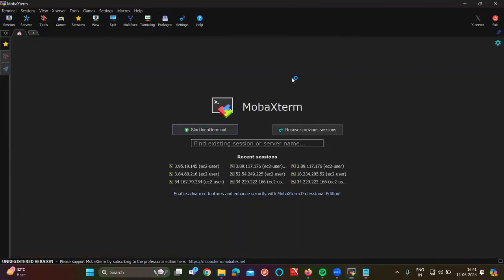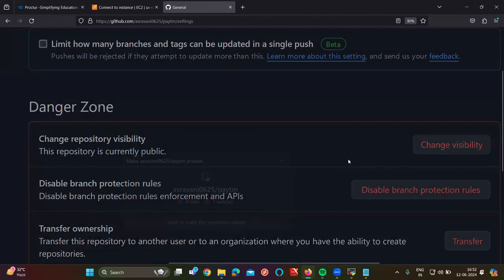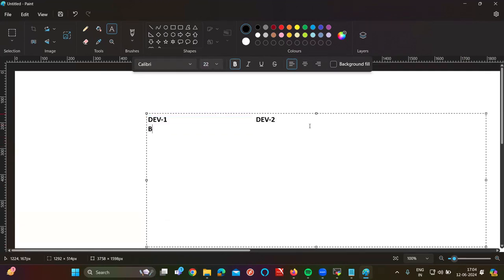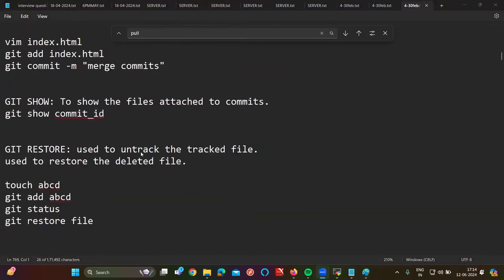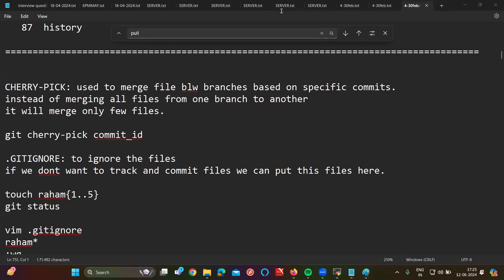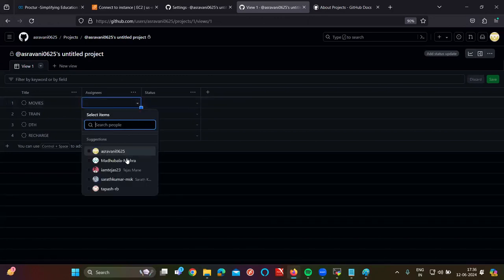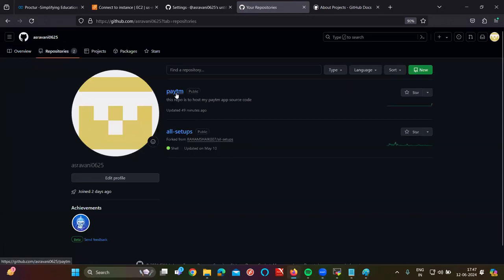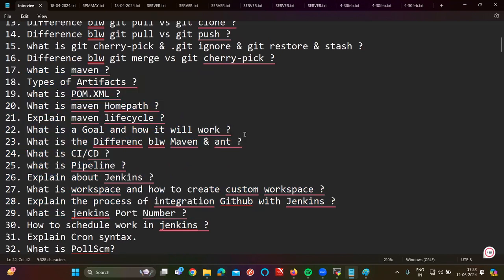session 12 12 06 2024